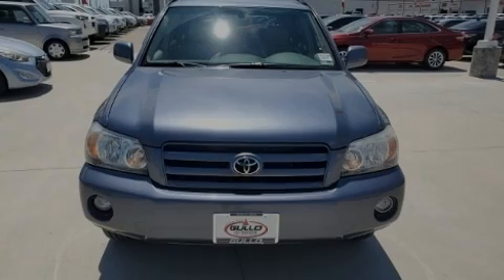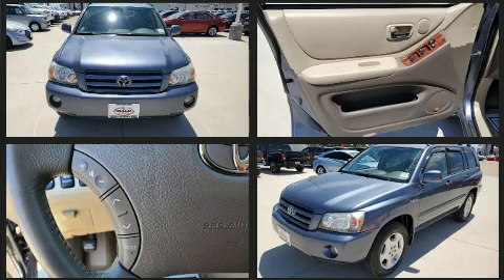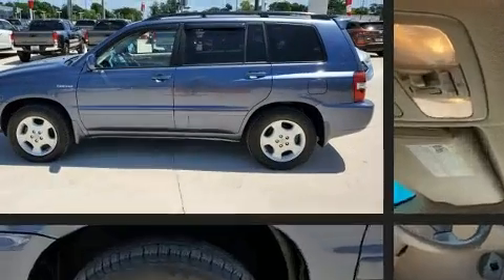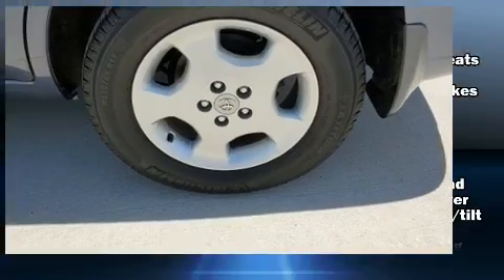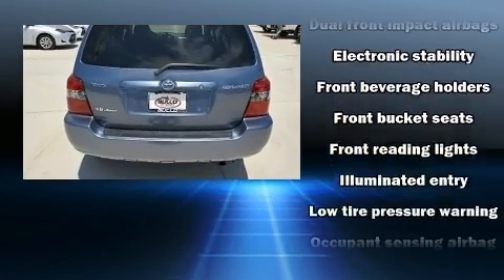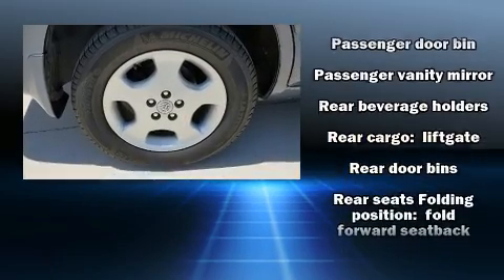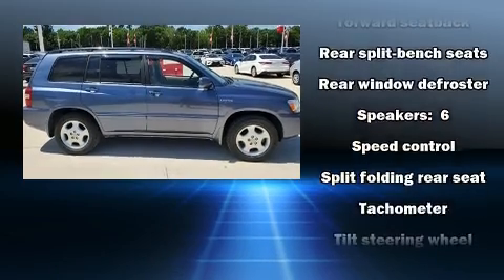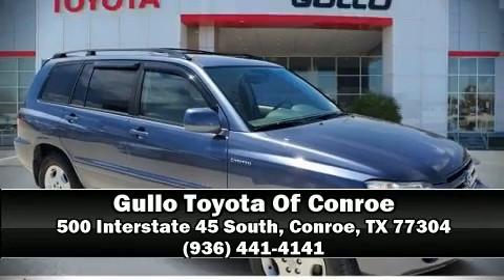2005 Toyota Highlander V6 w/3rd Row in Conroe, TX 77304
Outstanding design defines the 2005 Toyota Highlander. It features an automatic transmission, all-wheel drive, and a 3.3 liter 6 cylinder engine. Top features include remote keyless entry, 1-touch window functionality, air conditioning, tilt steering wheel, power door mirrors, power windows, cruise control, and a split folding rear seat. Third row seats provide an even greater maximum passenger capacity. Toyota also prioritized safety and security by including: dual front impact airbags, traction control, brake assist, a panic alarm, and 4 wheel disc brakes with ABS. For added security, dynamic Stability Control supplements the drivetrain. A Carfax history report provides you peace of mind by detailing information related to past owners and service records. We pride ourselves in the quality that we offer on all of our vehicles. Stop by our dealership or give us a call for more information.